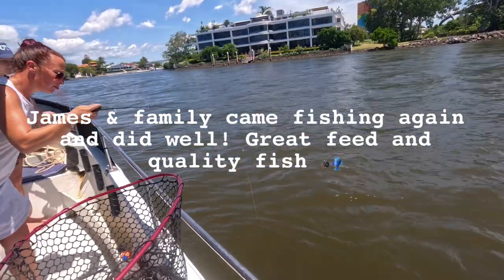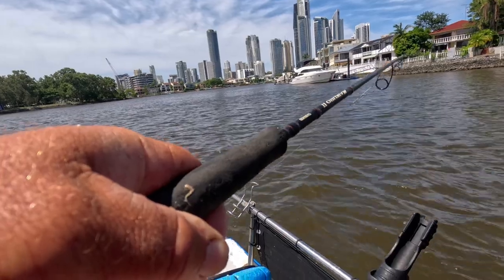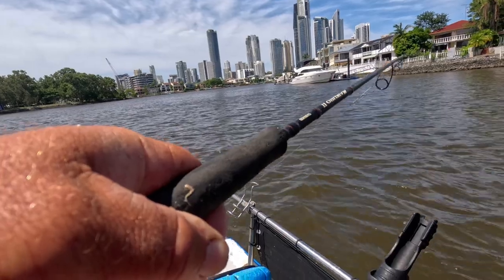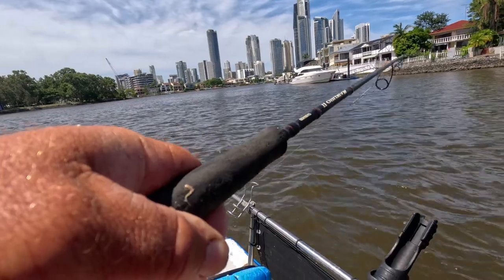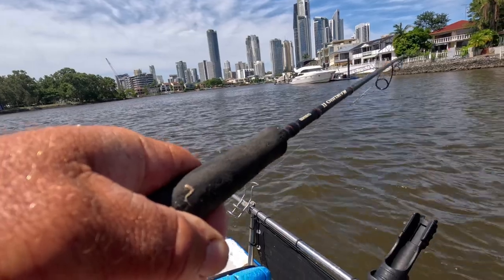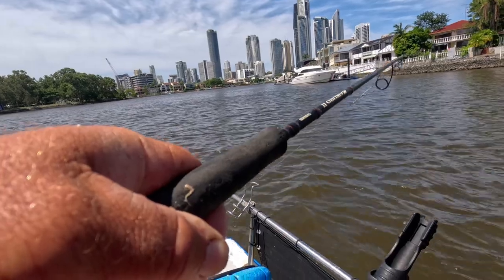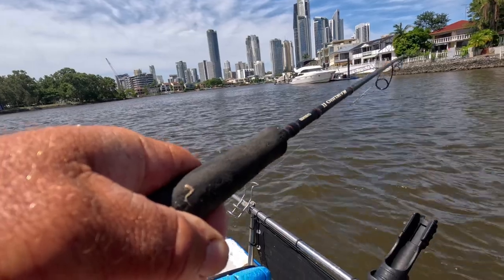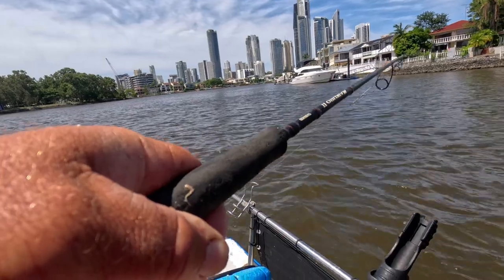James & family caught heaps🎣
Or SMS Clint 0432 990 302